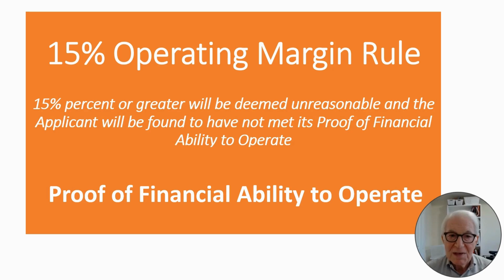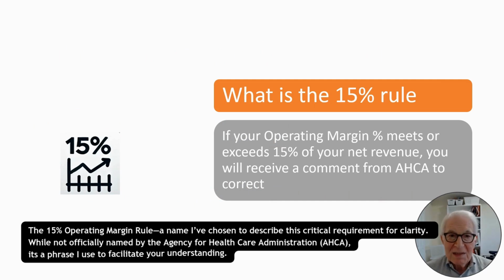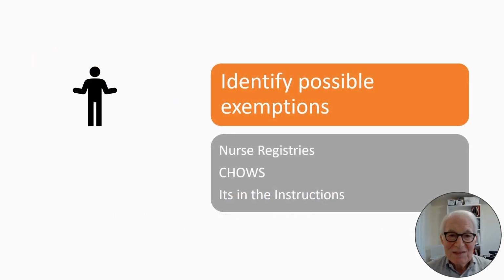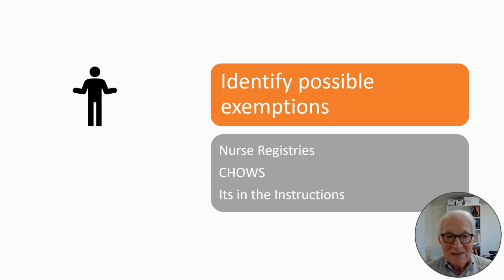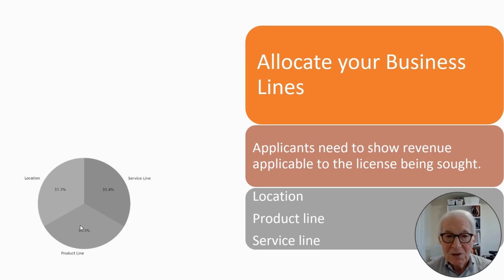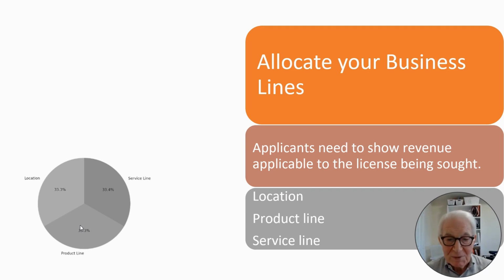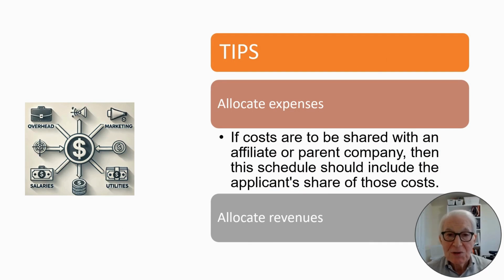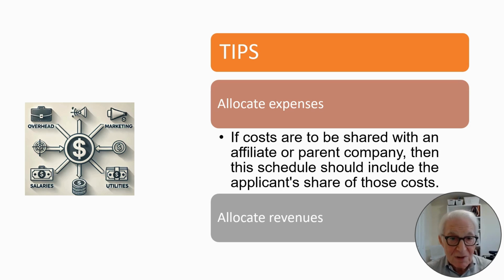Proof of Financial Ability to Operate (PFA) form—the 15% Operating Margin Rule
In this video, we’ll focus on one specific aspect of the Proof of Financial Ability to Operate (PFA) form—the 15% Operating Margin Rule. This rule ensures that financial projections submitted for initial licensure are realistic, sustainable, and demonstrate sound financial planning.

We’ll break down how this rule applies to a single line item and a specific amount on the PFA form. By the end, you’ll have a clearer understanding of how to meet this requirement

The Proof of Financial Ability to Operate is designed to calculate the Operating Margin using the figures provided in Schedule 6.The first key category is Net Revenue—this is your revenue after adjustments are made,  as outlined in Schedule 4, which includes deductions for contractual adjustments, cost of goods sold (COGS), charity care, and other relevant items. Simply put, your Operating Margin represents your net profit.

Before diving into the analysis, let’s take a moment to identify some potential exemptions. While these scenarios are not explicitly stated in the statutes, they are recognized in practice and align with  the instructions.

Nurse Registry (NR): This requirement is not mentioned in the instructions., therefore its not required,  and this is practice

For CHOWs (Change of Ownership): The instructions specifically apply to initial applicants only, therefore it's not required,  and this is practice

Sometimes, applicants exceed the 15% rule because they are already established and profitable. Which is good, but has no relevance for your application. In such cases, a deeper analysis of your business is essential to isolate operations specifically related to your new business.

Like any new venture, the first year of operation is typically less profitable than years two and three. Including revenues unrelated to the specific license application could result in exceeding the 15% threshold. Some examples are (a) f you operate multiple warehouses across Florida, only project the revenue for the location requiring the license (b) Same logic for physician practices and (c) The same logic applies to home medical products, medical services, and health care services